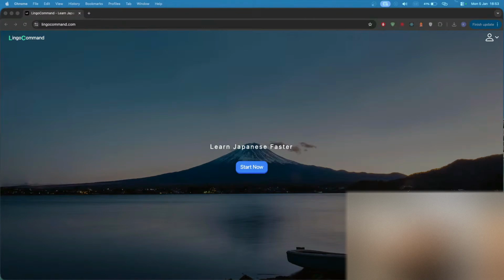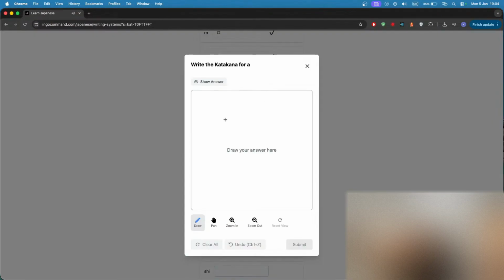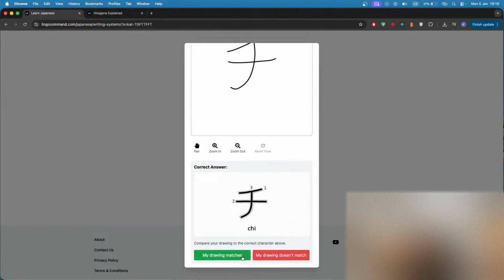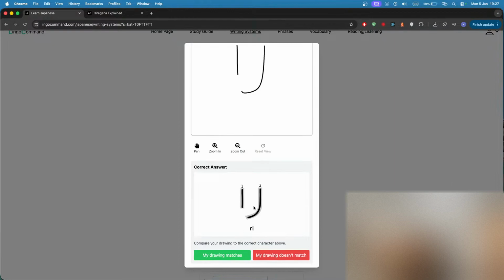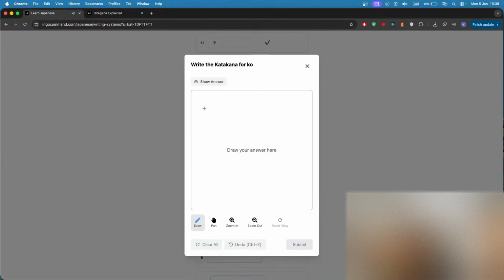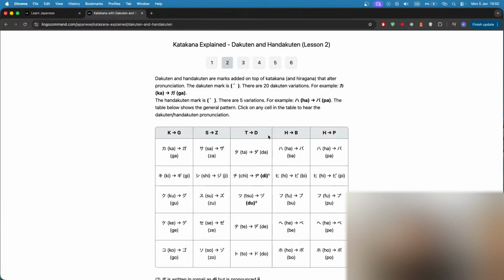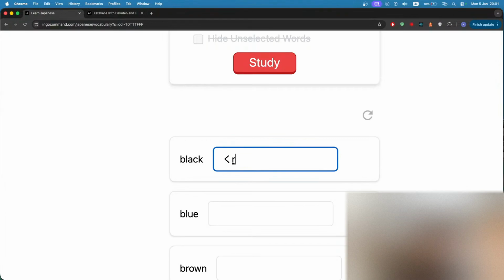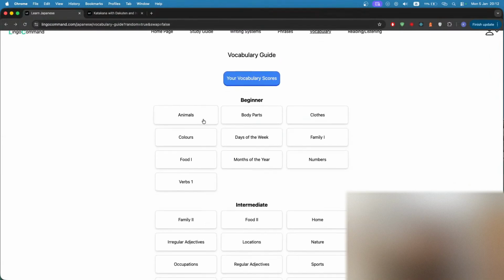Studying Japanese Live - day 14 (Part 2)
Welcome to day 14 of me studying Japanese!  I already learned how to read and write hiragana and katakana and also learned a 100 or so words of basic Japanese vocabulary. Today I am going to go back to the basics though:  Kana! I already know how to read and type them. However I still make some mistakes when writing the characters especially the stroke order. So that is what I am focusing on today!